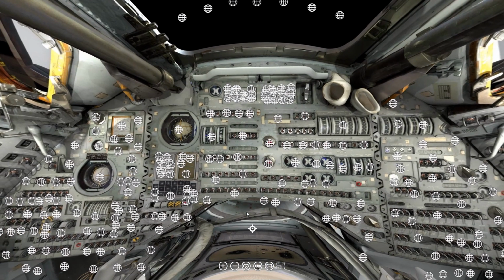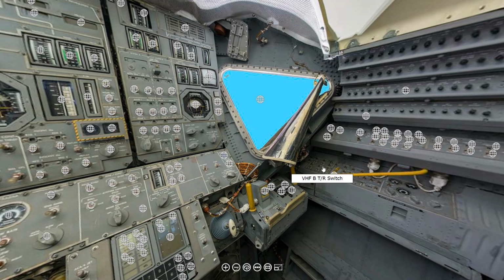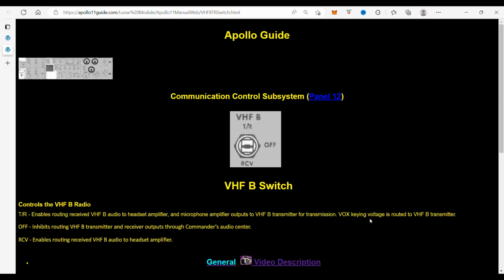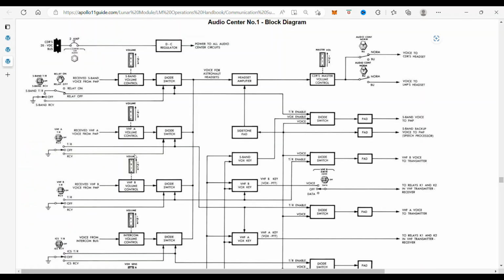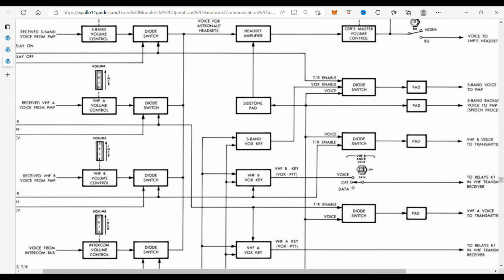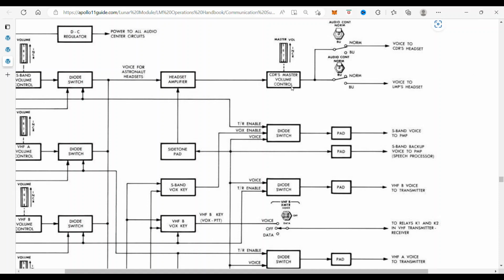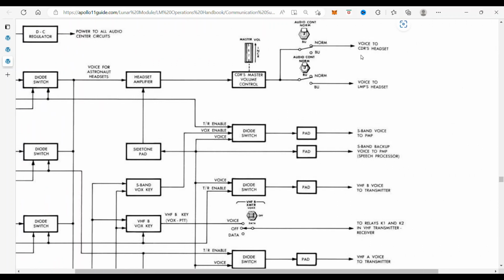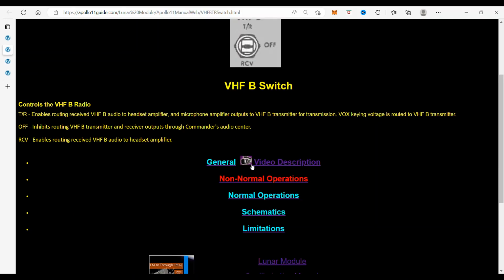VHF B TR Switch / Communication Video Description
This episode describes the VHF B Transmit and Receive Switch and we go over the Video description which visually goes over the general description of the system like the videos here.

I will explain to you what this switch is and what the does. Then, I will visually explain the Concept and operation of the Lunar Module B Transmit and Receive Switch using the schematic.

Also don't forget to tell your friends the price of membership for new members goes up January First, and if they join before the end of the year, they get the lower price Forever! and join today!

Thank you all for supporting me. Without you, I would never be able to make Interact Virtual Reality exhibits.

Thanks to NASA for the footage and the Smithsonian for the Images of the interior and Gemini Spacecraft.